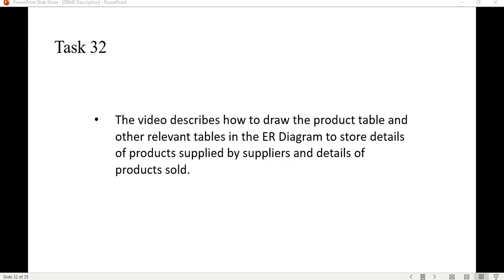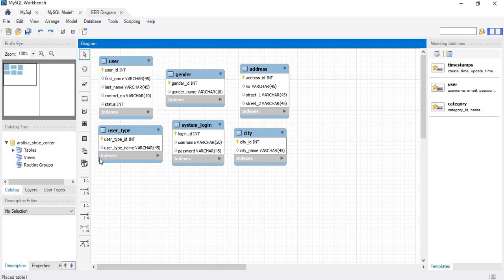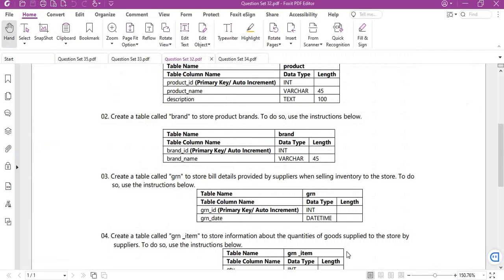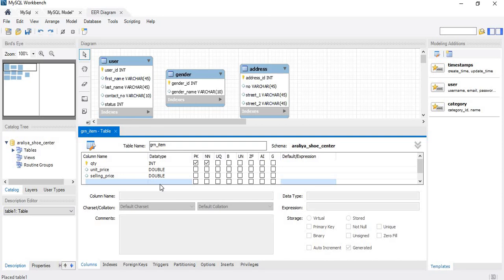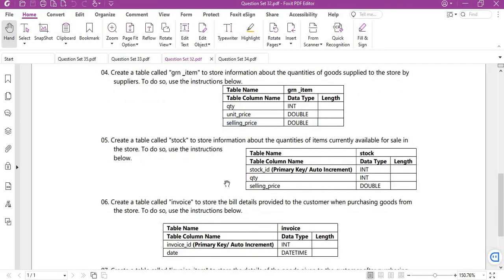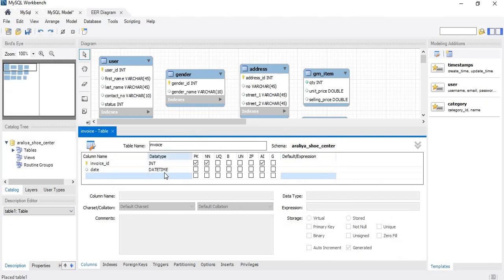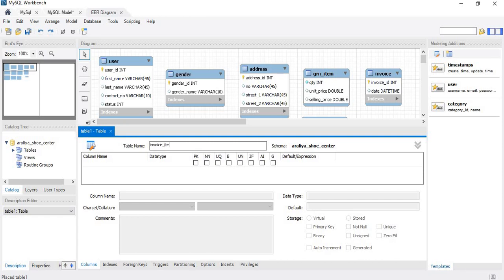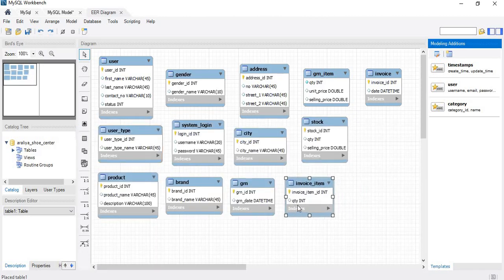Designing an ER Diagram for Efficient Product and Sales Management | Database Management Tutorial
In this tutorial, we'll guide you through the process of creating an Entity-Relationship (ER) diagram to efficiently store and manage product details supplied by suppliers and product sales. Learn how to identify key entities, define essential attributes, and establish relationships to build a solid foundation for your database. Whether you're a software developer, database administrator, or just curious about database design, this guide will help you craft a structured and organized system to handle product inventory and sales transactions seamlessly. Dive into the world of ER diagrams and streamline your product management processes today.